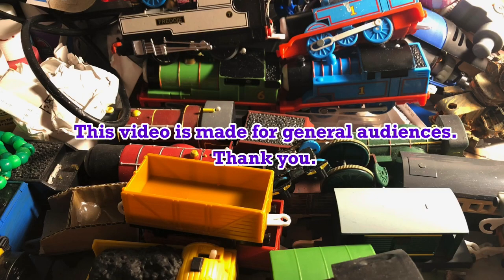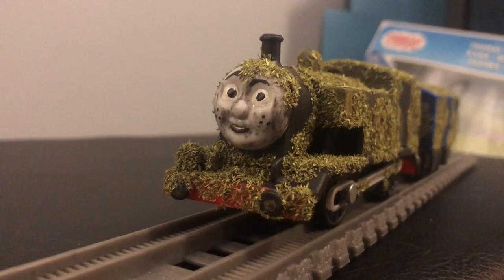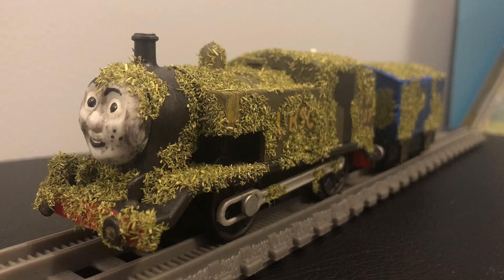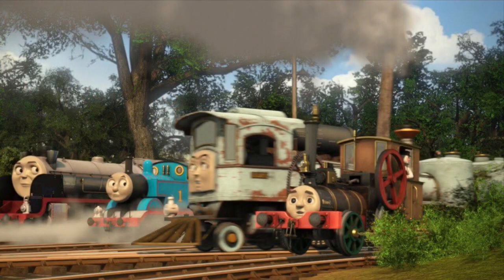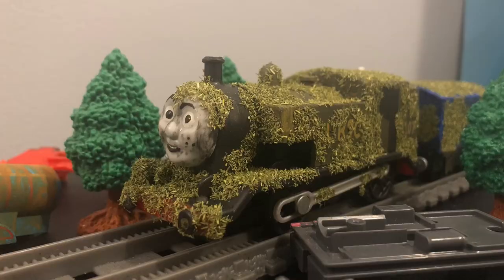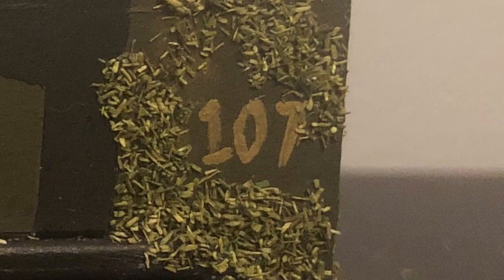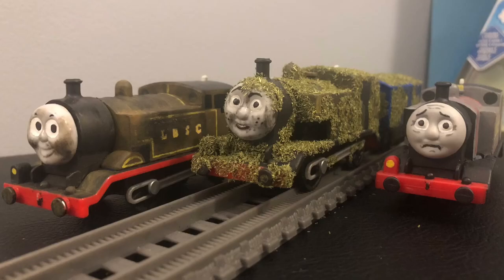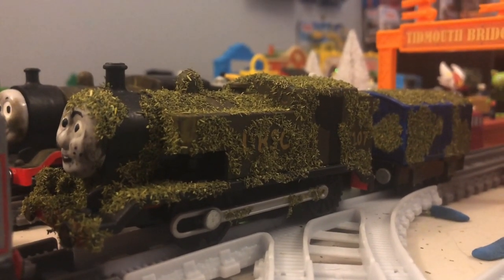Trackmaster Tom Moss custom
Tom Moss was made by @Toytrains4uCoUk